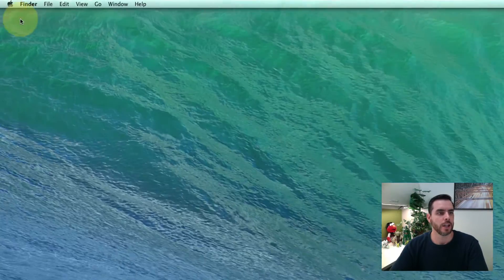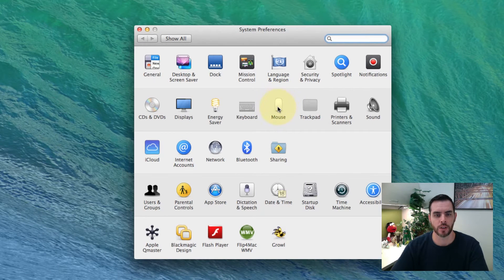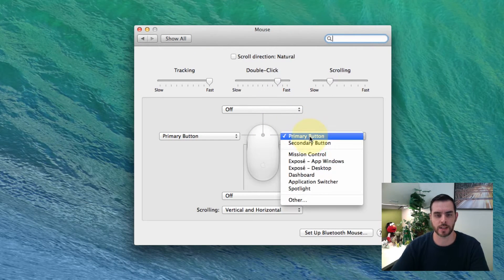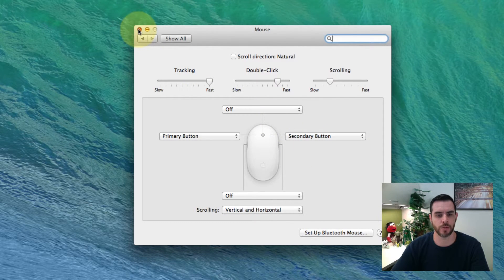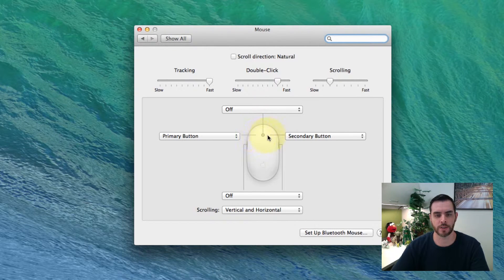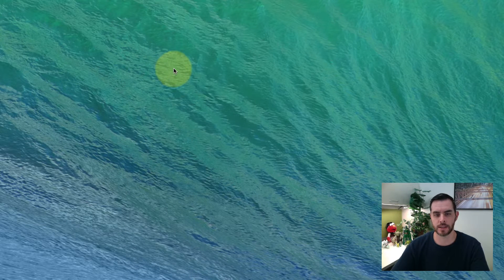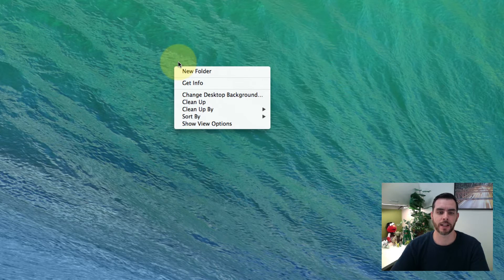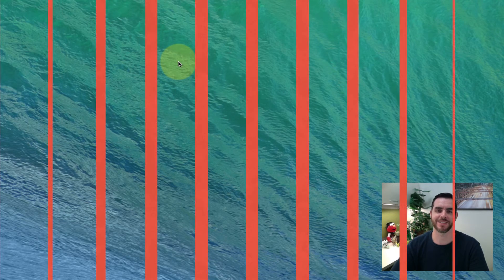How to Right-Click on a Mac